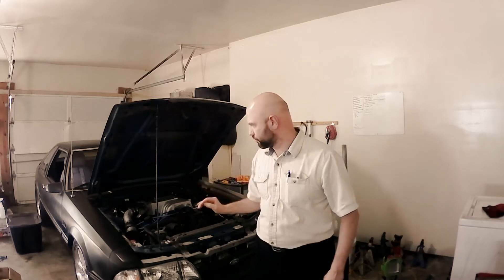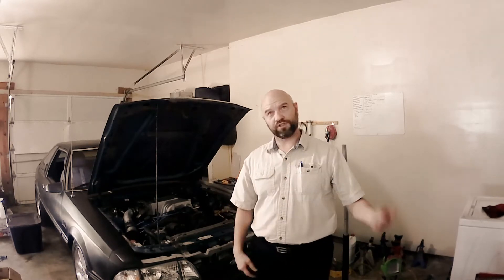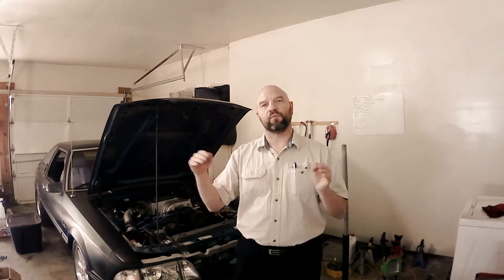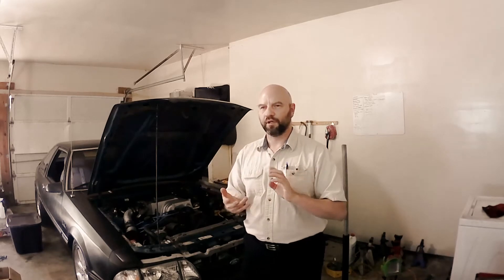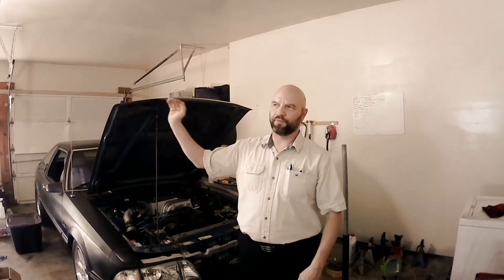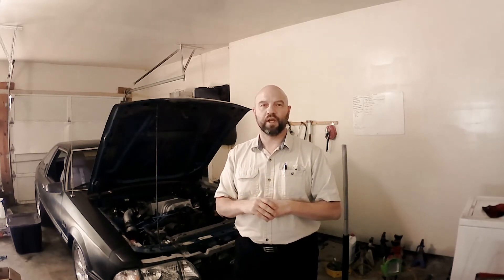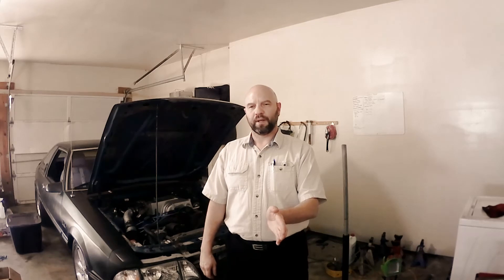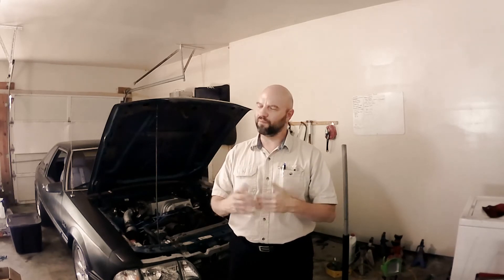Upcoming Content - June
Short video on what is coming up next on Broken Tool Garage!